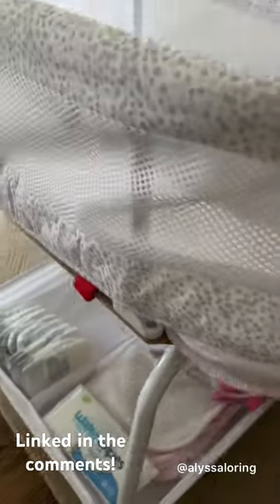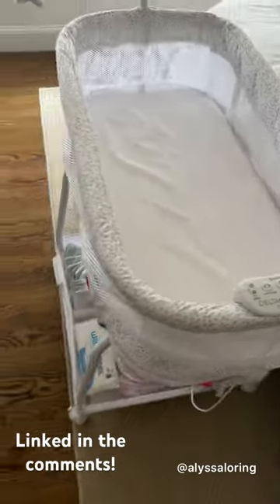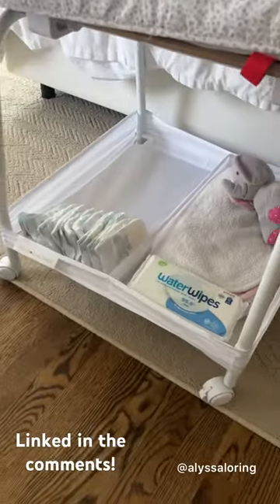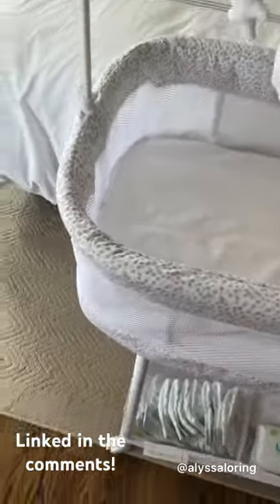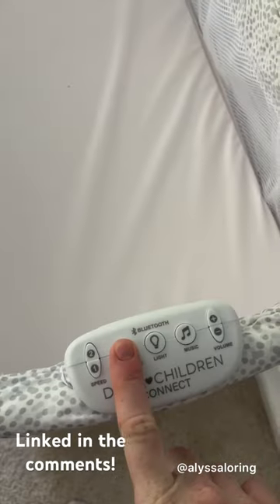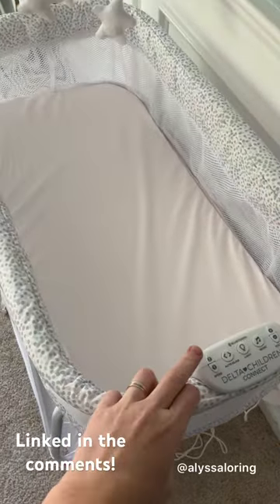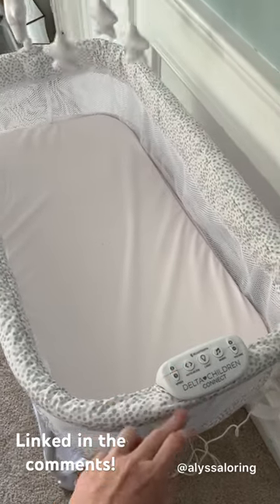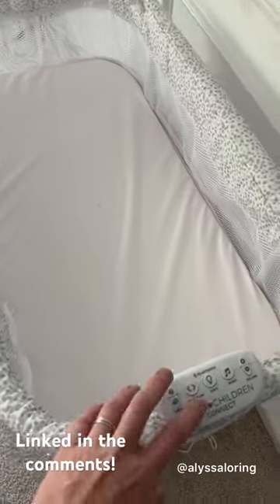You NEED to know about this affordable baby bassinet with motion!